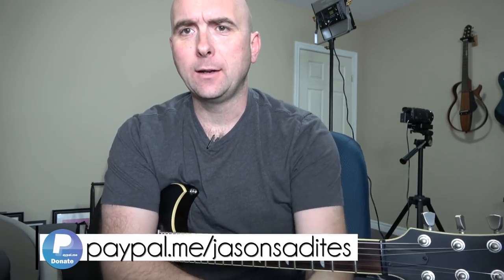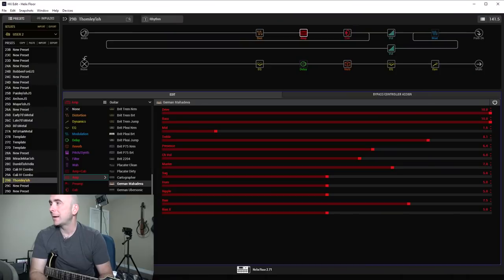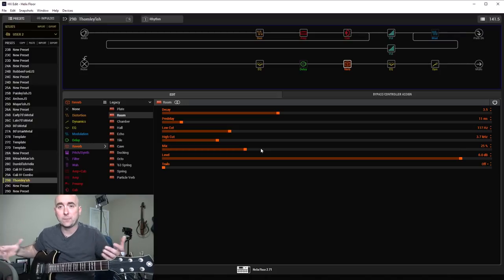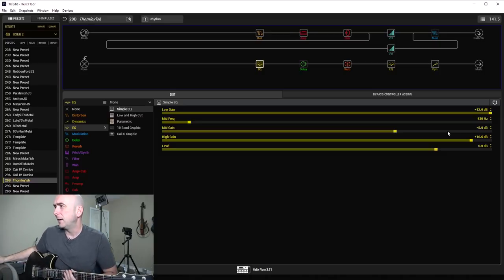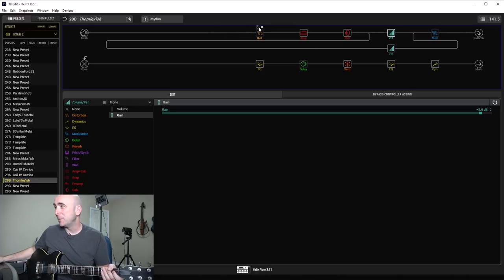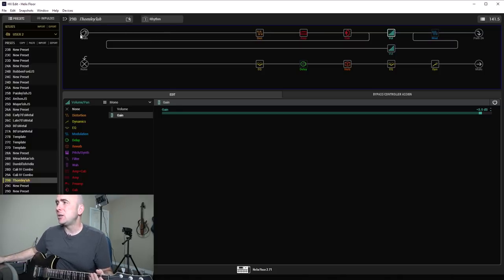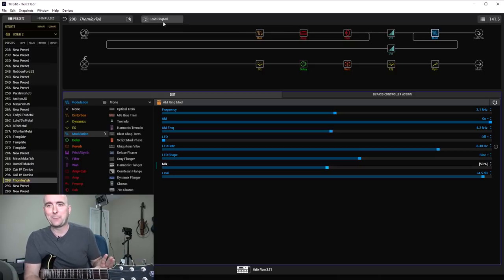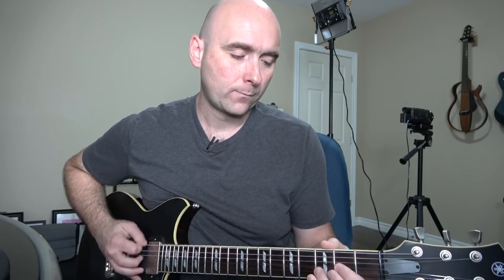Line 6 Helix - Dialing In... An Ian Thornley'ish Style Tone (Too Far Gone'esque)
Here is my latest Dialing In... video which is trying to get a Line 6 Helix tone in the ballpark of the tone that the incredible Ian Thornley of Big Wreck dials in. Ian is one of my favorite players out there and I am very excited to hear the completed new Big Wreck album! I hope you all enjoy this preset. If you would like to hear what it sounds like in the mix completely unprocessed, you can do so here:

I really hope you enjoy the videos!

If you would like to download the preset, you can do so here through CustomTone: